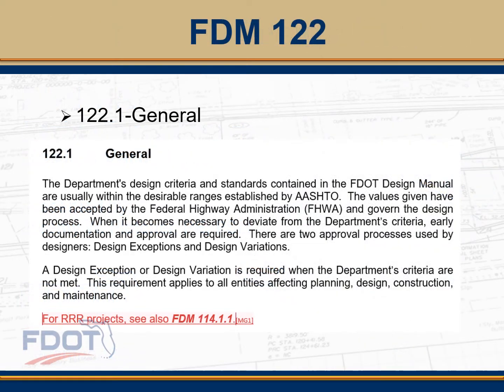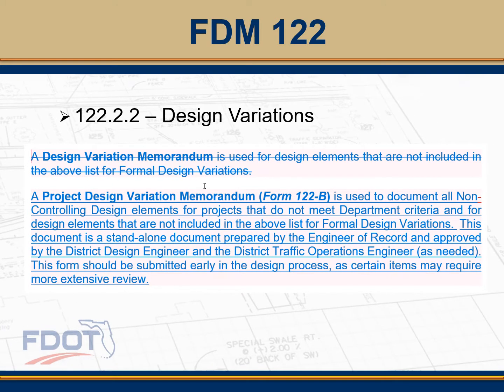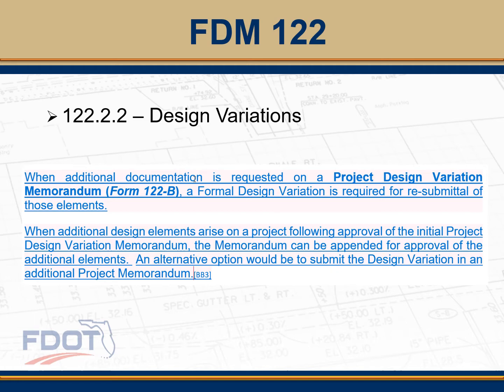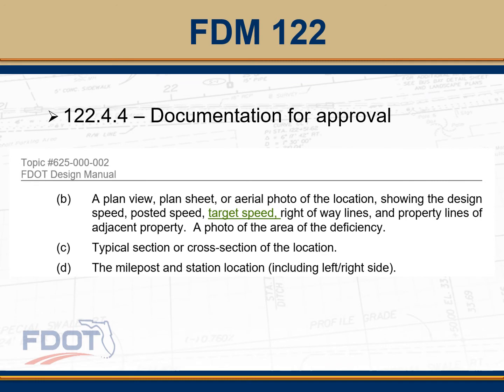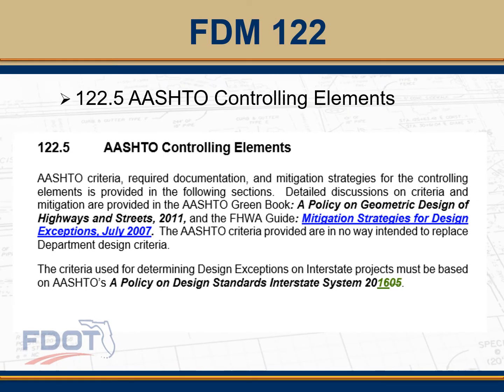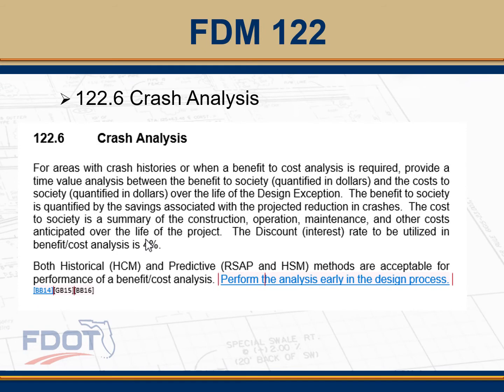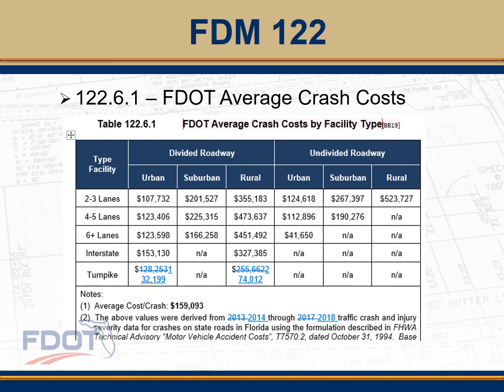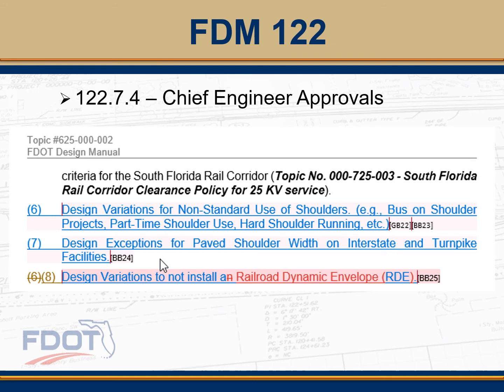FDOT FDM 122 - Design Exceptions and Design Variations